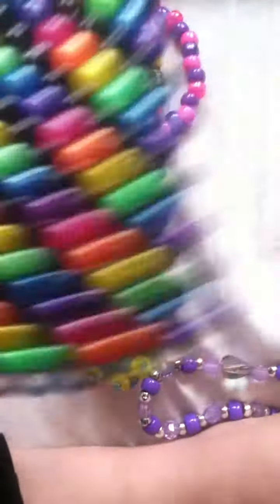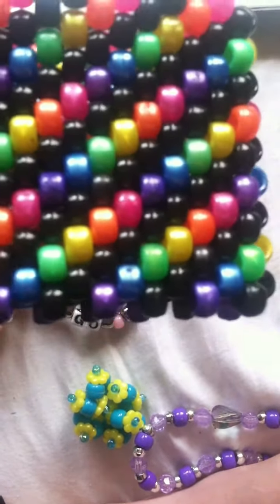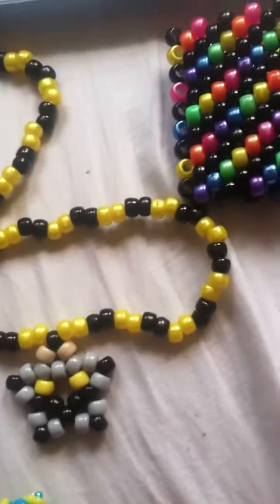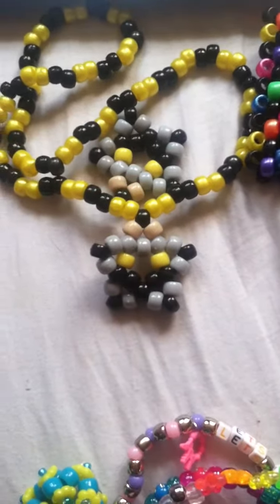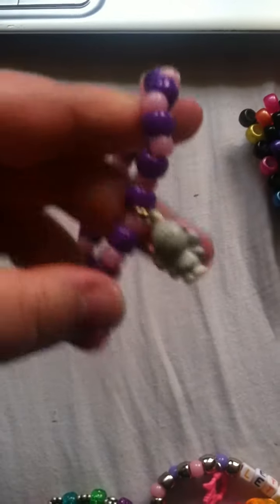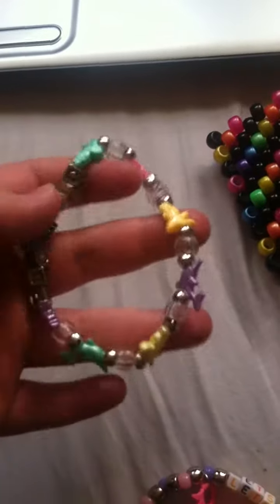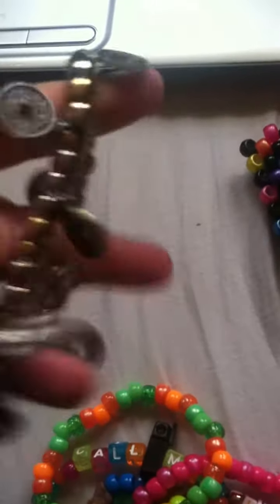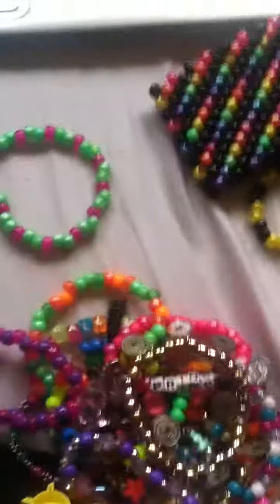summer 2016 kandi update 2